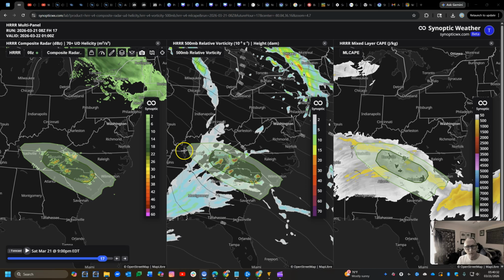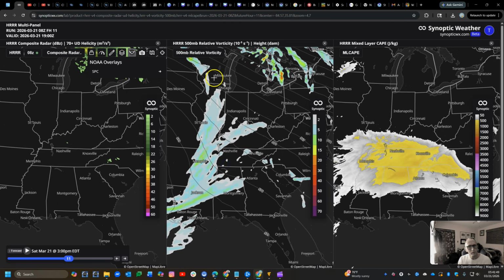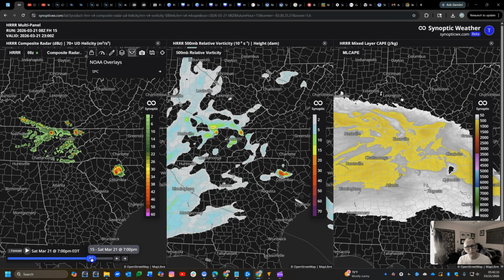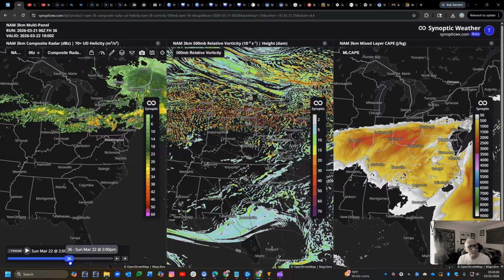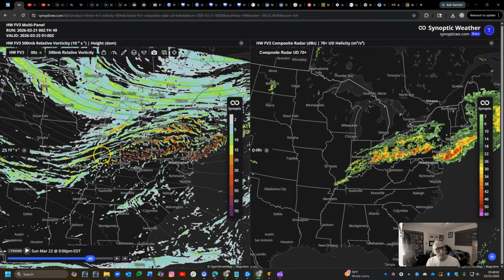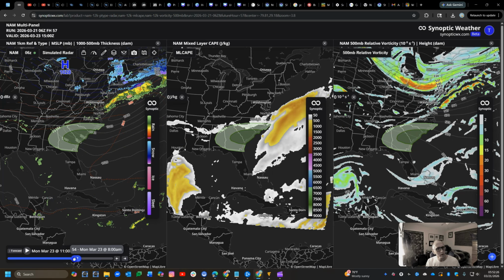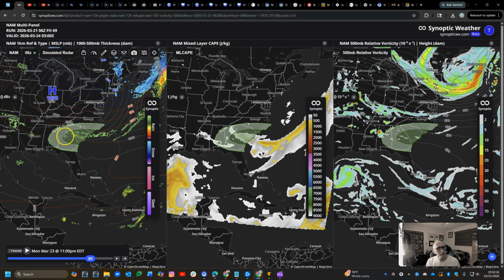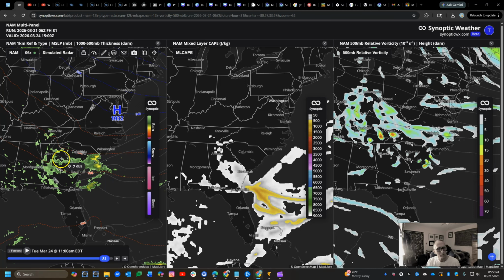SEVERE WEATHER UPDATE!!!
00:00 - Day 1 Severe Weather Threat: Marginal Risk Overview 00:11 - Analyzing Radar, Vorticity, and Mixed Layer CAPE 00:36 - Saturday Morning Setup: Building CAPE & Short-Wave Analysis 01:14 - Driving Factors for Today’s Hail Threat 02:12 - Sunday Forecast: Slight Risk & NAM 3km Model Projections 02:50 - Identifying Rotating Updraft Potential in the Southeast 03:40 - Sunday Afternoon Timing: Storms for PA and Mid-Atlantic 04:33 - Day 3 Outlook (Monday): Marginal Risk for GA and the Carolinas 05:18 - Monday Morning Coastal Storm Development 06:11 - Final Analysis: Summary of the Hail Threat & Next Steps

We have an active weekend ahead! In today's severe weather update, I'm breaking down the evolving risks for Saturday through Monday.

We start with today's marginal risk, focusing on a short-wave moving through the flow that is likely to drive a hail threat, especially for areas like Columbia. I also dive into the Sunday forecast, where we see higher CAPE values—approaching 2500 J/kg—and the potential for rotating updrafts in the Southeast. Finally, we look ahead to Monday's marginal risk for Georgia and the Carolinas.

Stay weather aware as these parameters continue to shift!

TimEalerWX: Professional Meteorology & IT Analysis
Welcome to TimEalerWX, where operational meteorology meets advanced technology. Led by Tim, a professional meteorologist (Mississippi State Alum) and IT Manager, this channel provides a unique, data-driven perspective on weather across Middle Georgia and the Southeast.

I don’t just read the forecast; I analyze the data behind it. By merging a degree in Operational Meteorology with 20+ years of IT expertise, I offer deep-dives into:

Numerical Modeling: Analysis of the GFS, Euro, and HRRR.

Weather Tech: The IT infrastructure and AI (like GraphCast) powering modern forecasts.

Hyper-Local Focus: Precise severe weather timing and flood risks for Warner Robins and Central GA.

The "Why": Clear, professional explanations of complex atmospheric events.